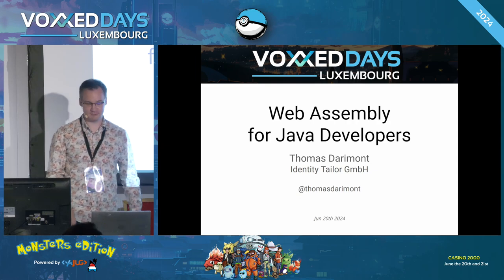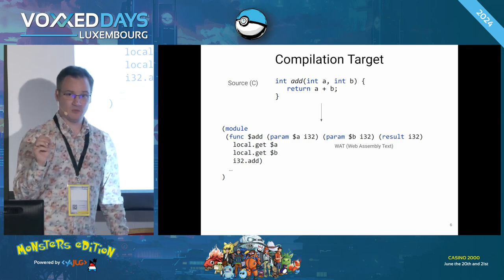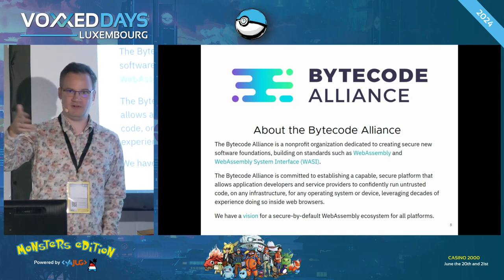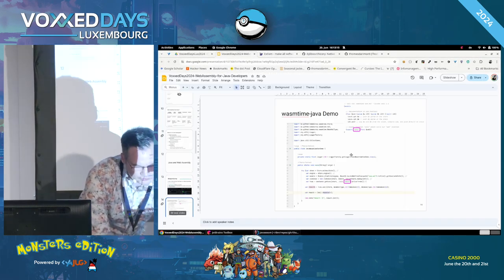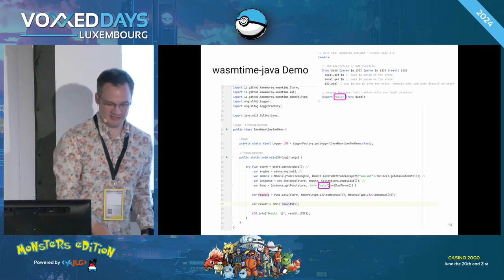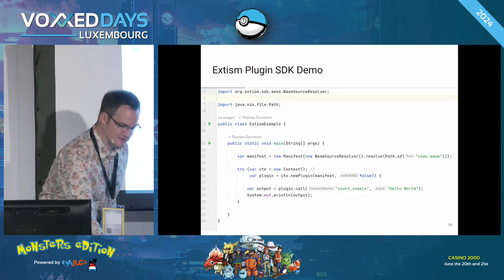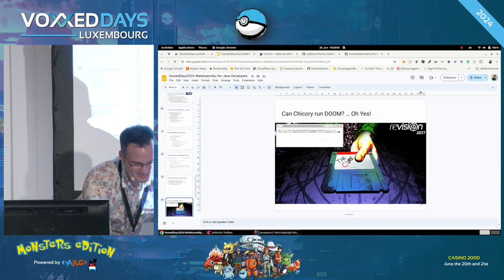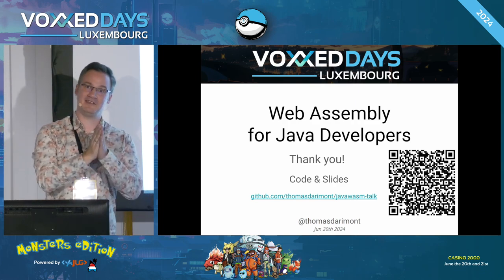Web Assembly for Java Developers (Thomas Darimont)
Room: AmigaOS
Type: Tools-in-Action